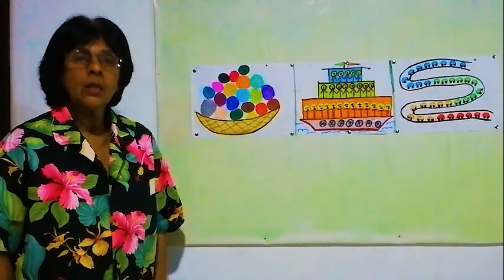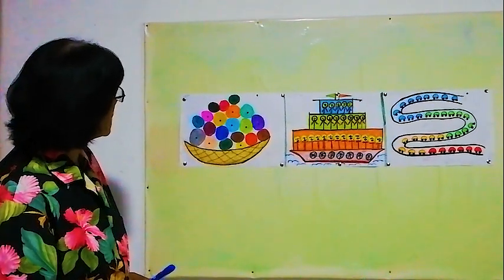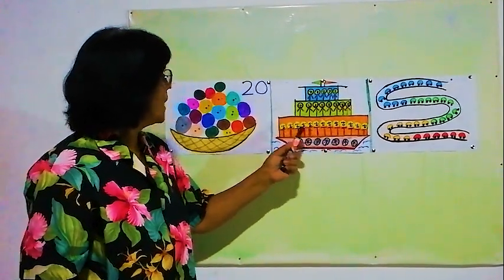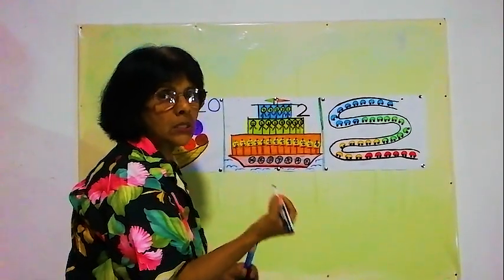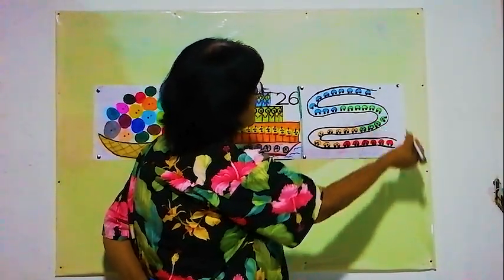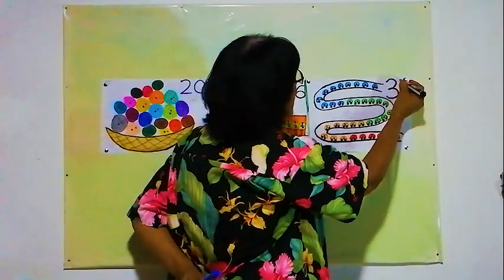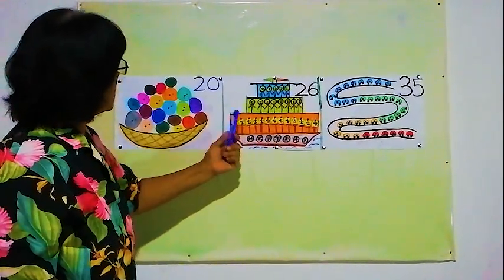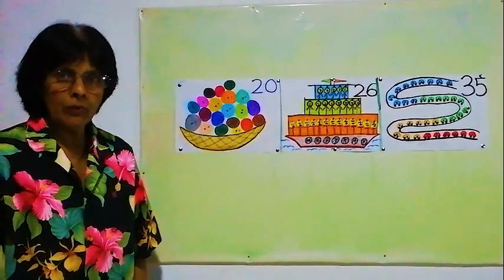LESSON - 49 COUNT AND WRITE